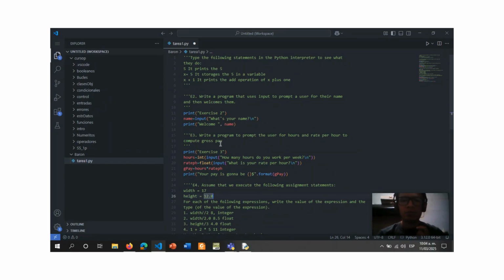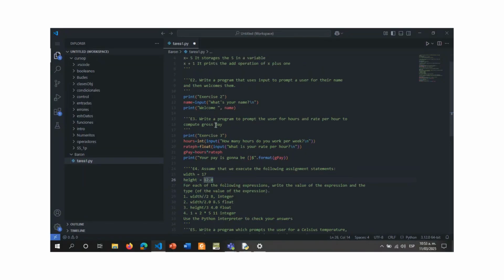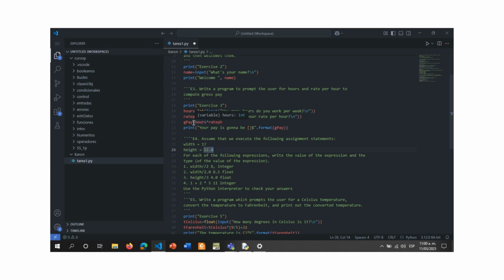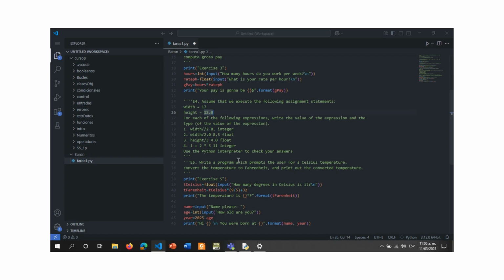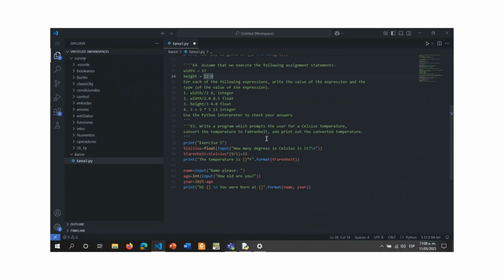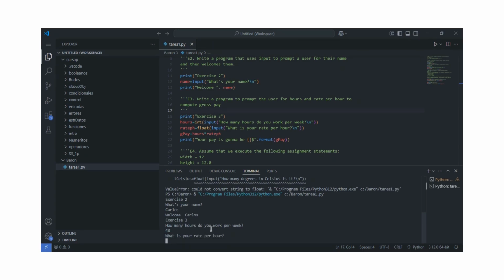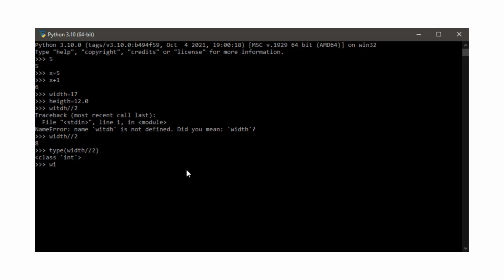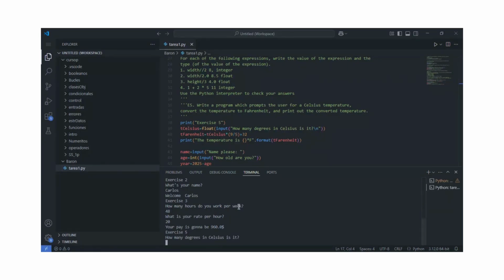Intelligent Systems. Activity 1.